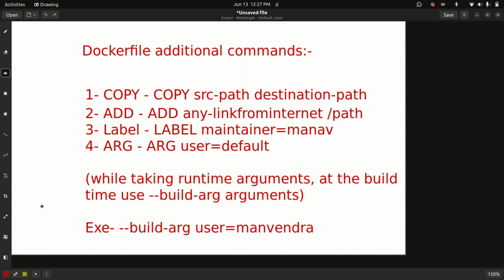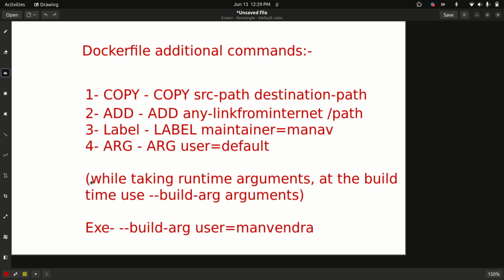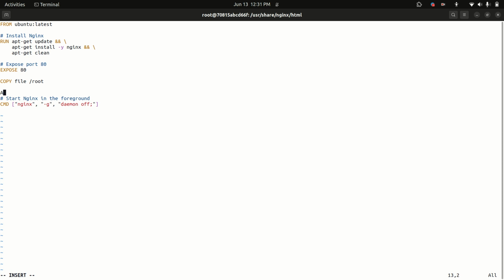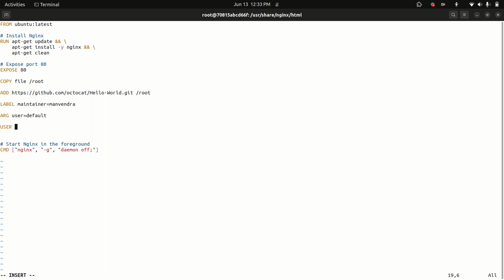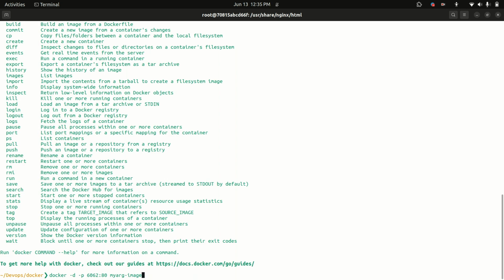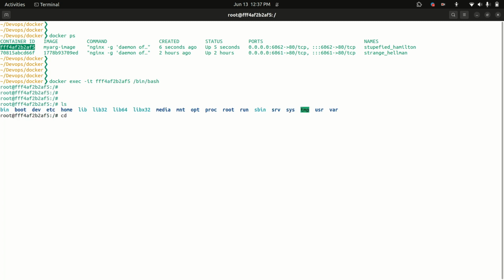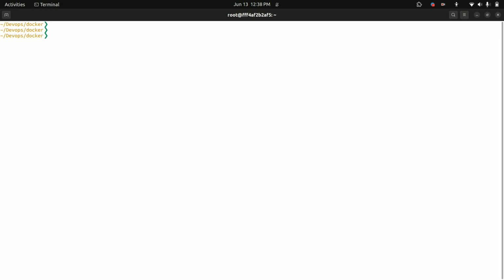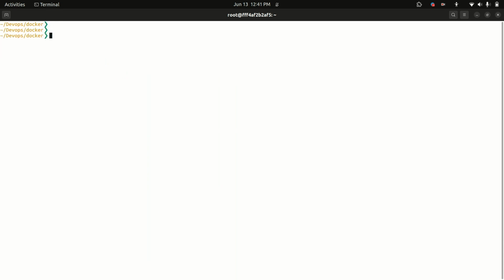Dockerfile runtime arguments -10 | ADD , COPY, LABEL, ARG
In this informative video, we dive into the world of Dockerfile and learn how it simplifies application deployment using Docker. Dockerfile is a powerful tool that allows developers to define and automate the creation of Docker containers, making it easier to package and deploy applications across different environments.